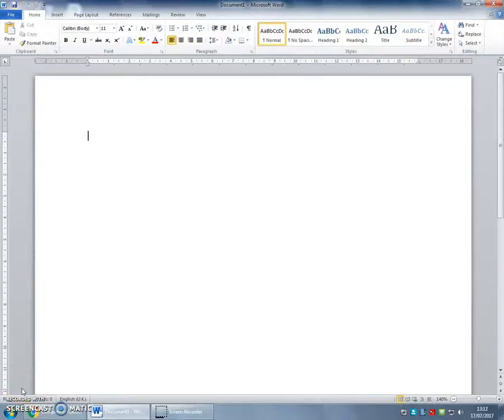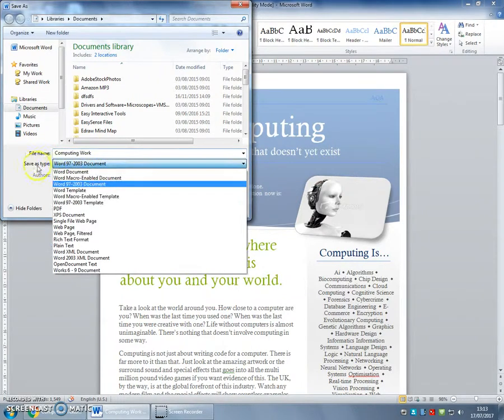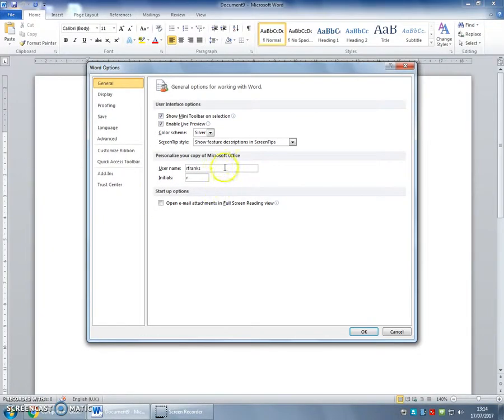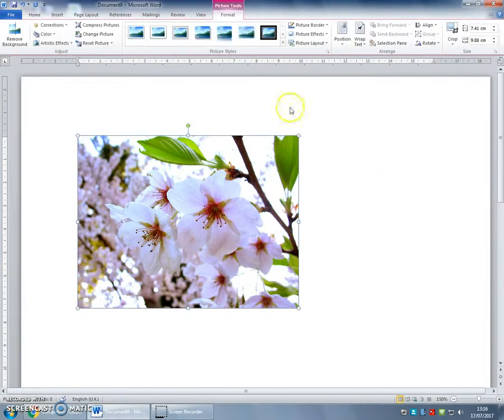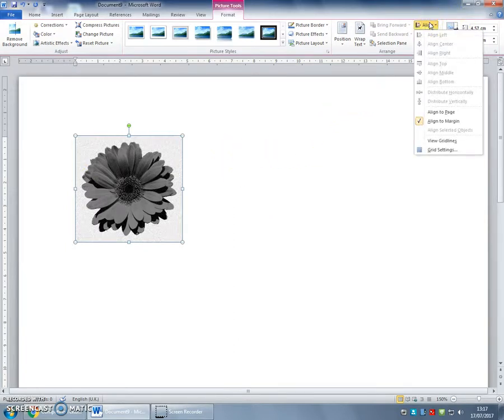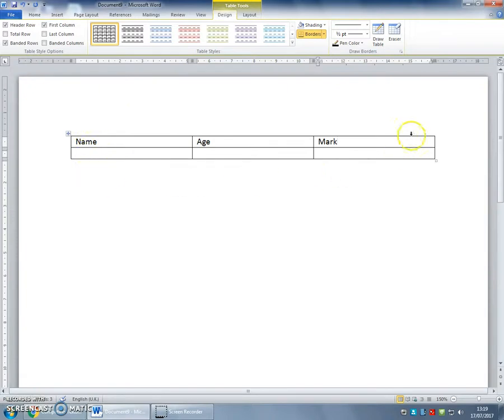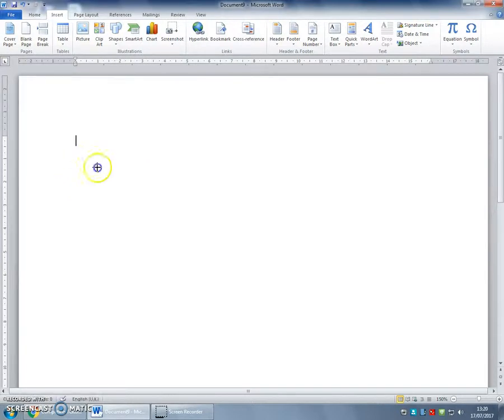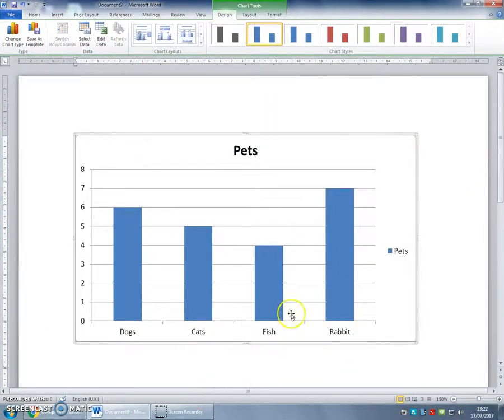Use the basic features of word processing software (Word) appropriately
This video is to be used in combination with lesson outcome 9_2_3 on computingtextbook.co.uk